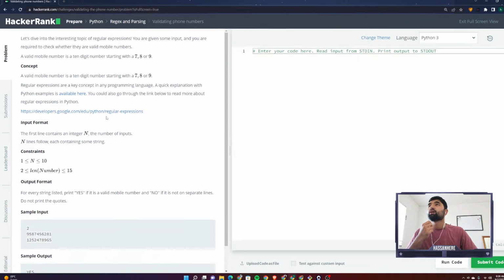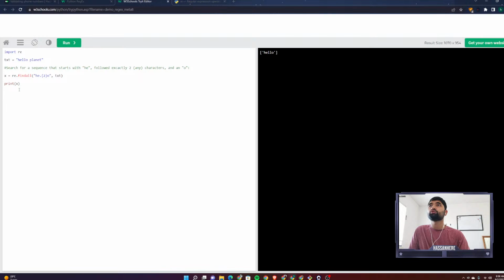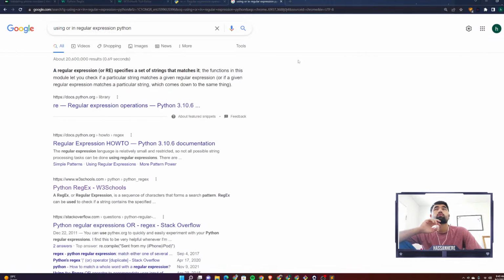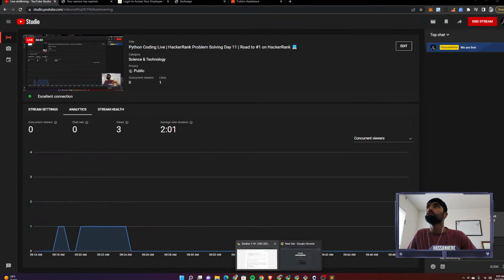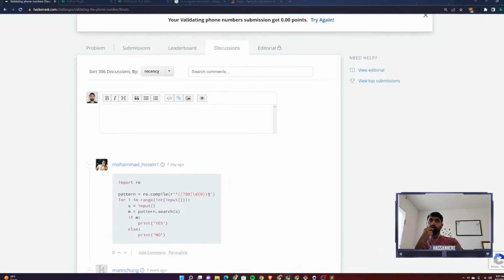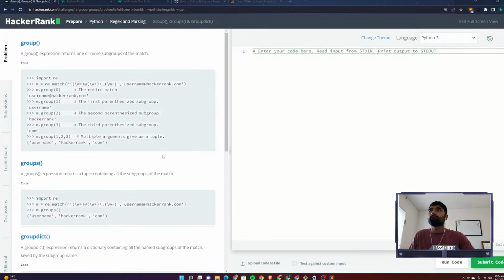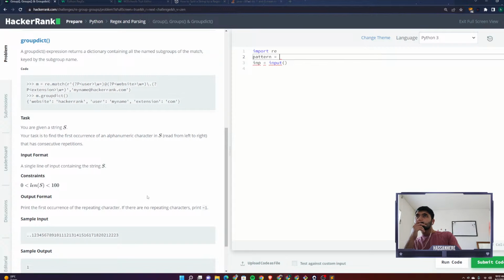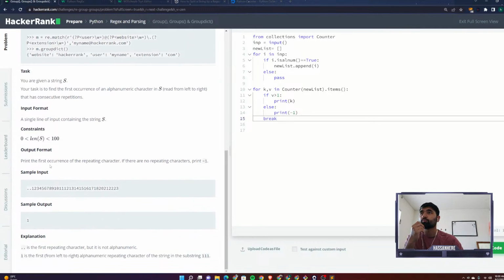Python Coding Live | HackerRank Problem Solving Day 11 | Road to #1 on HackerRank 💻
Streaming my journey to become a Software Engineer

🗽Currently I am solving problems on HackerRank

Github
SUPPORT ME:
MY PC specs:

8 core AMD Jaguar CPU at  0.09 GHz
18 GCN Compute Units at 800MHz
8GB GDDR5 and 256MB DDR3
500GB/1TB HDD
JK 🙃

🧨Current Rank #209000 🧨